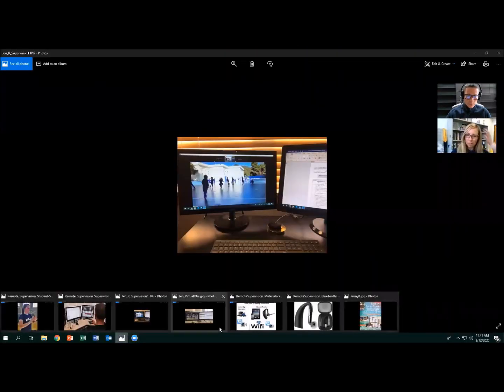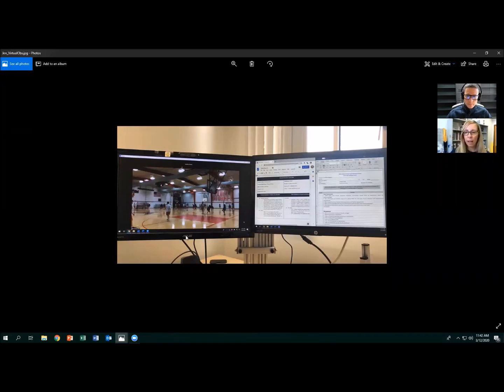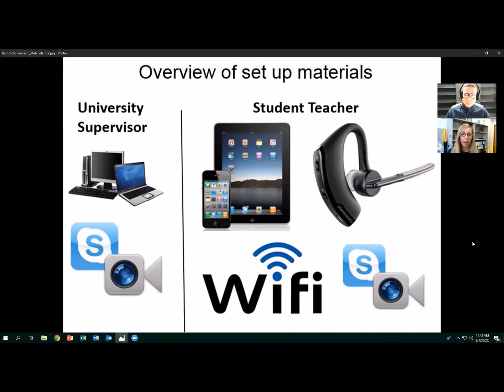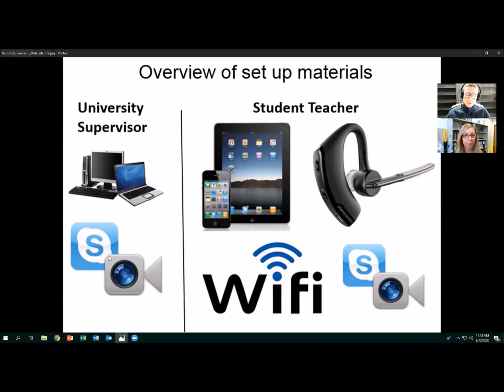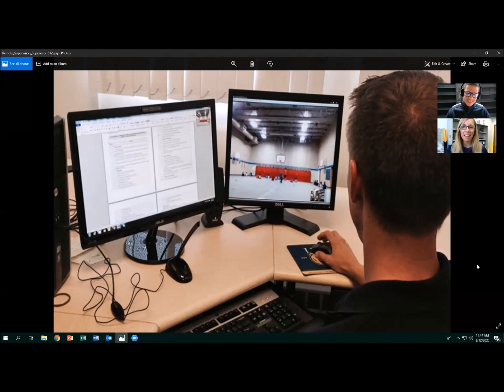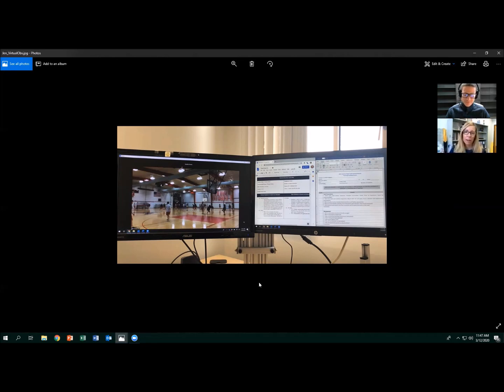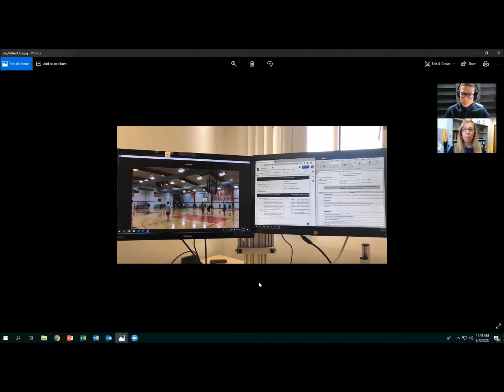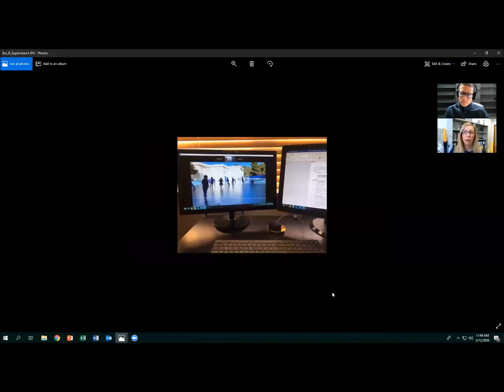Virtual Observations Vodcast - Technology for Physical Educators, Health Educators, & Coaches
Describes how to conduct a Virtual Observation (Remote Supervision).
More info in Ch. 8 of new textbook:
"Technology for Physical Educators, Health Educators, & Coaches"

Part I. Introduction to Technology in Physical Education, Health Education, and Coaching

Part II. Technology for Class and Team Management and Communication
Chapter 2. Management Technology
Chapter 3. Communication Technology

Part III. Technology for Instruction
Chapter 4. Technology for Health Education Classroom Instruction
Chapter 5. Technology for Motivation
Chapter 6. Technology for Lifelong Health and Fitness
Chapter 7. Meeting Special Needs and Abilities Through Technology
Chapter 8. Online Instruction and Remote Supervision

Part IV. Technology for Assessment
Chapter 9. Wearable Technology for Assessment
Chapter 10. Other Forms of Technology for Assessment
Chapter 11. Basic Digital Video Recording and Editing

Part V. Technology for Professional Development and Advocacy
Chapter 12. Technology for Professional Development
Chapter 13. Technology for Advocacy
Chapter 14. Technology Resources

Part VI. Legal and Financial Aspects of Technology
Chapter 15. Legal Aspects of Technology Use
Chapter 16. Technology Opportunities and Ideas for Acquiring Funding

Dr. Seth Jenny teaches at Slippery Rock University of Pennsylvania and when he’s not teaching or conducting technology-related research, he is a volunteer club coach for elementary cross country and track and field athletes. He also spends his spare time with his family and training for marathons, with a personal best of 2:48:30.

Dr. Jennifer Krause is an Associate Professor of Physical Education and Physical Activity Leadership and Coordinator of the Physical Education K-12 Teaching program at the University of Northern Colorado.  Despite her love of technology, she likes to take advantage of opportunities to unplug and enjoy the great outdoors with her family in the Rocky Mountains.